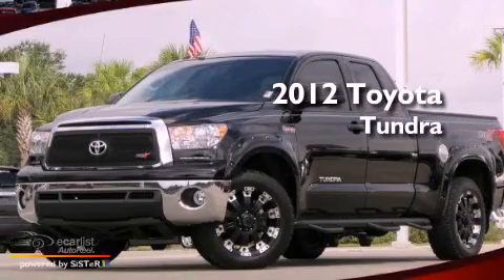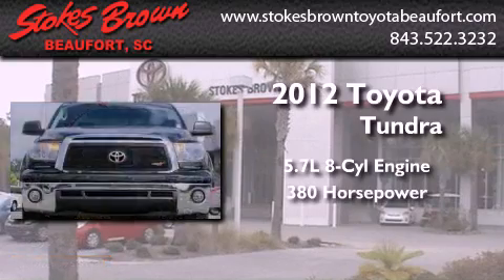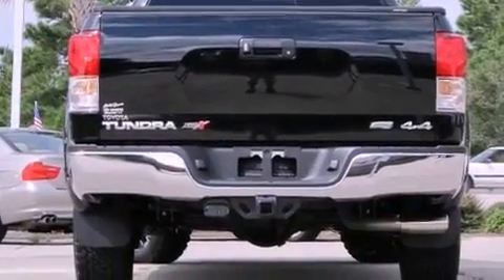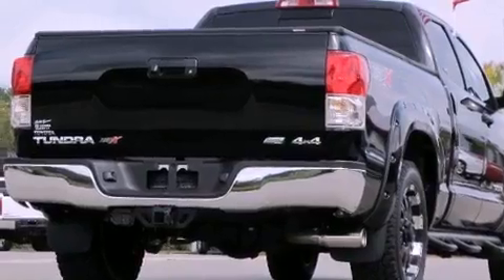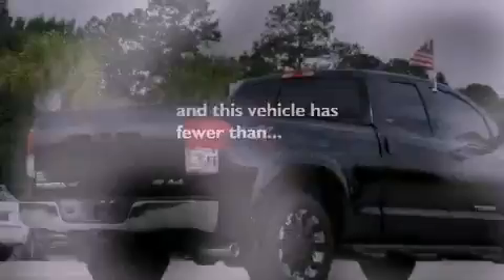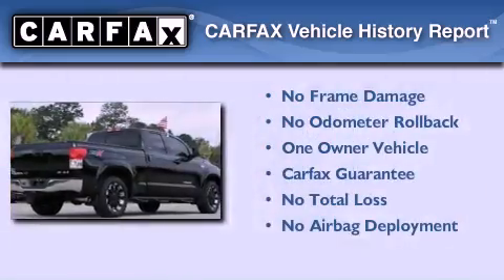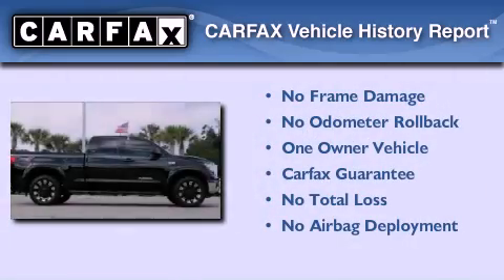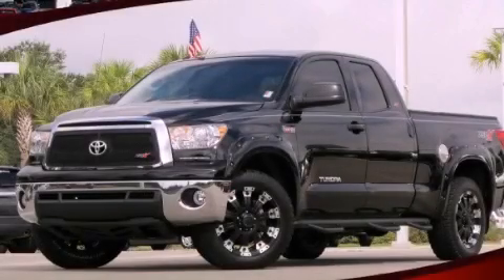2012 Toyota Tundra Beaufort SC 29906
Year : 2012
 Make : Toyota
 Model : Tundra
 Engine : 5.7L FFV DOHC 32-valve i-Force V8 engine -inc: dual independent
 Trans . : Automatic
 Exterior : Black
 Miles : 7,638
 Interior : Other